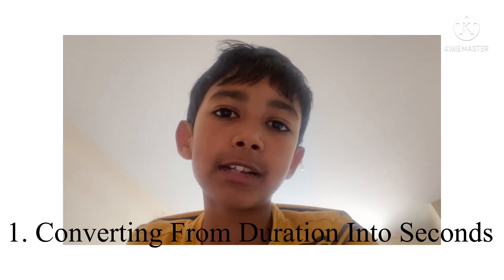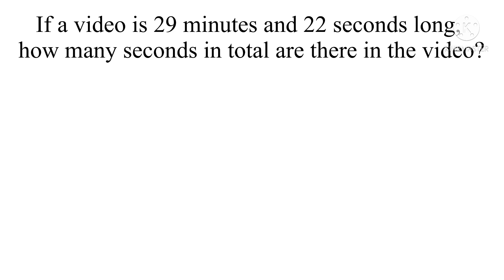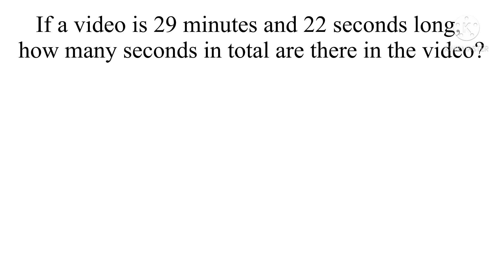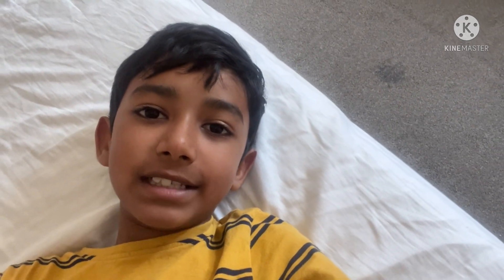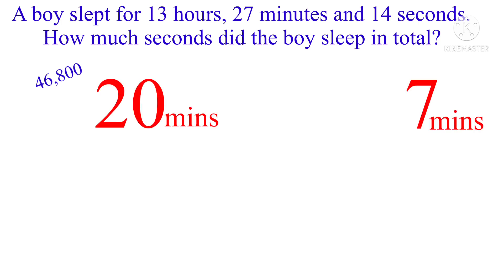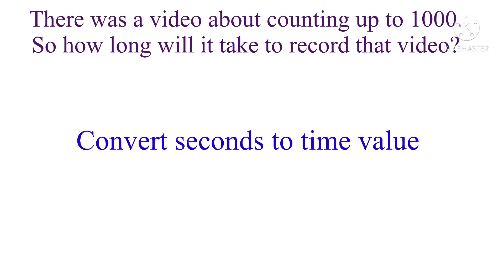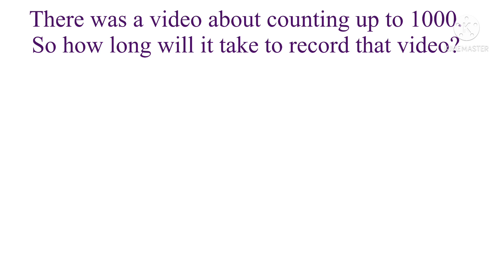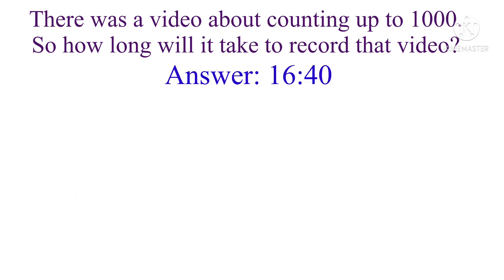Metric Conversions: Converting Between Seconds And Original Time Value by Aymaan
Welcome to a video where we can know how to do a type of metric conversion called converting between time value and The number of seconds.

But how do you do that￼￼? Well let’s hear in this video about how to convert between time and the number of seconds. We can convert from a Seconds to  time and time to seconds.￼